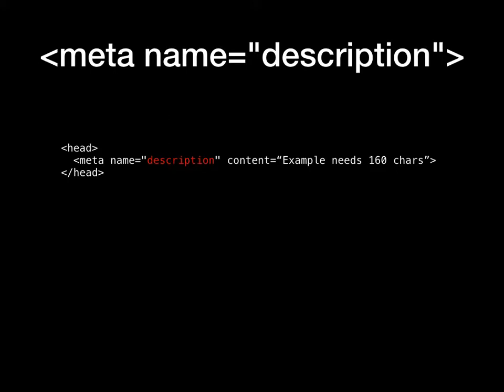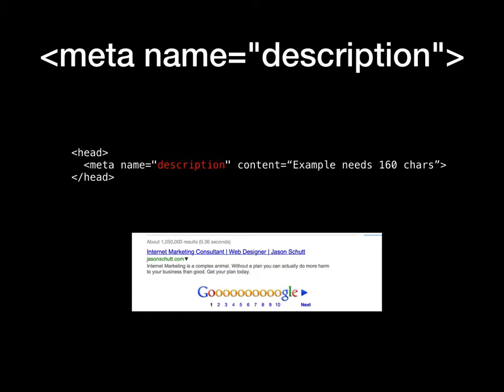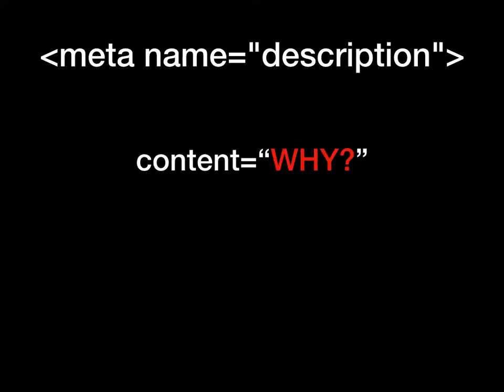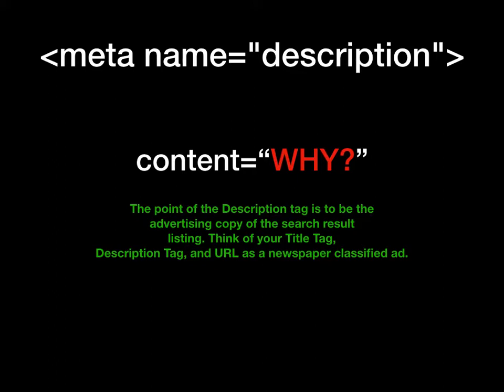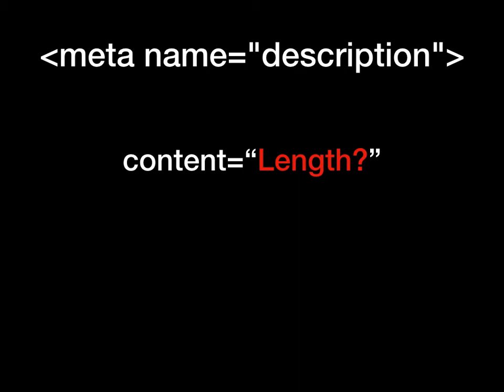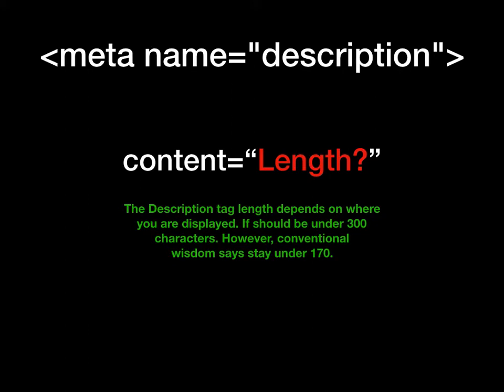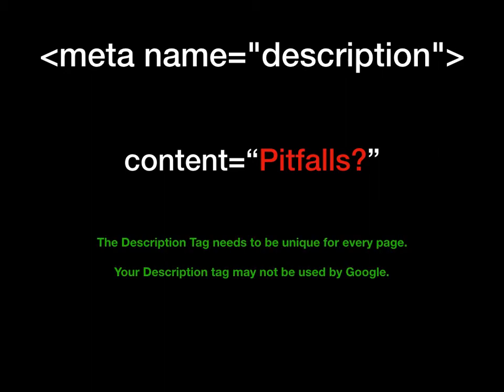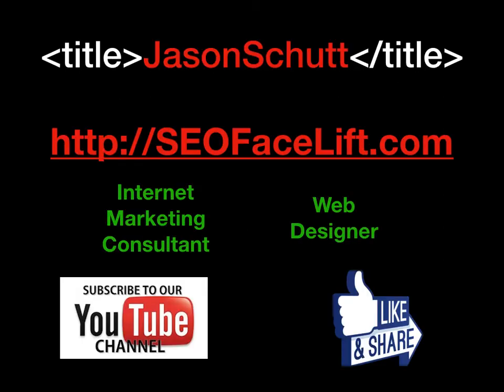How to use description tags to help your page rank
Learn on page SEO the white hat way. This is the second of a series of videos to do meta tags correctly. I show you how to properly do the description tag. There is an art form to get your website to rise to the of the search engines. This video will show you how to add your keywords to the description tag.